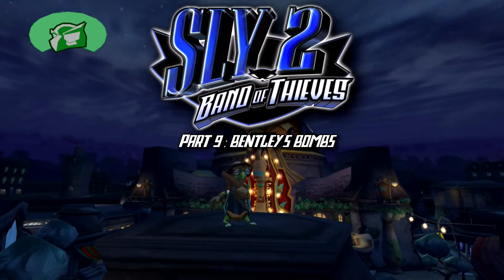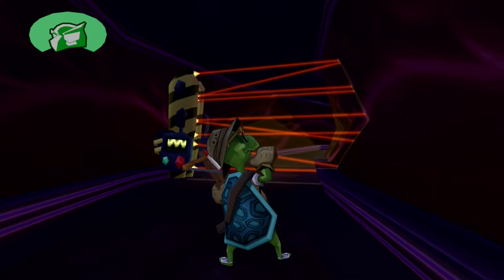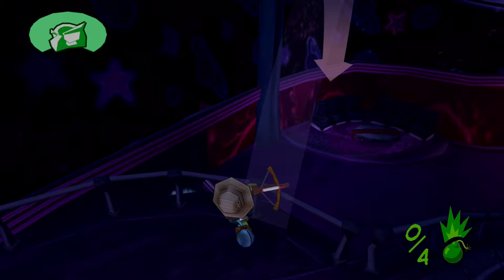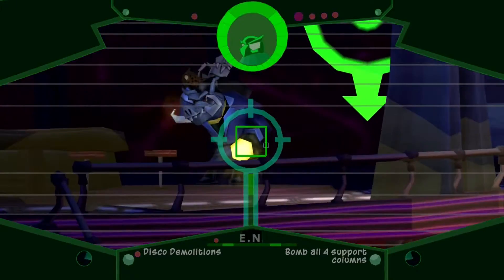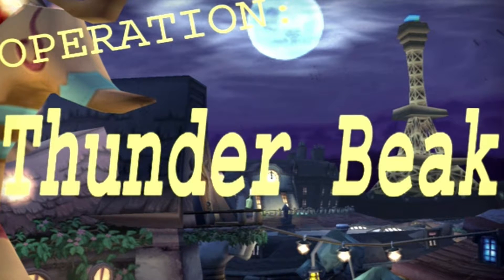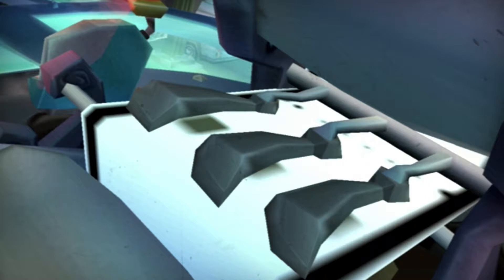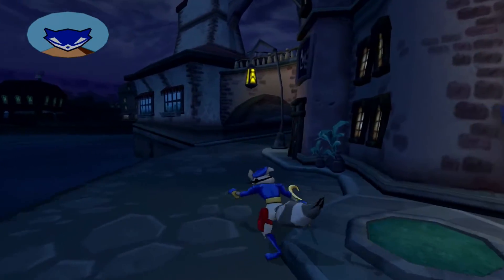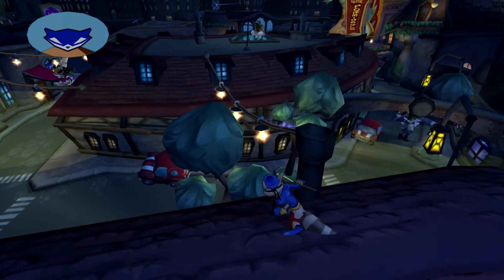BENTLEY'S BOMBS | Sly 2 : Band of Thieves #9